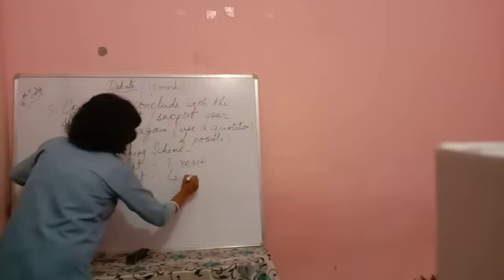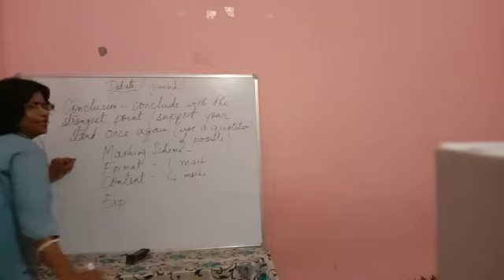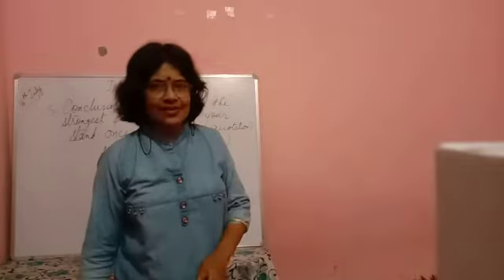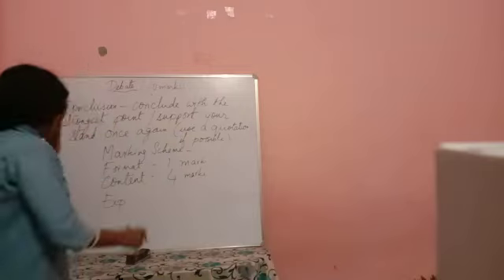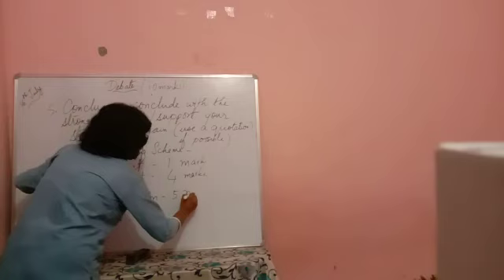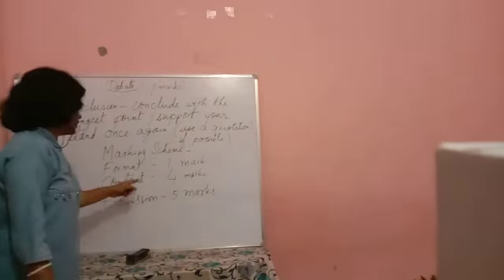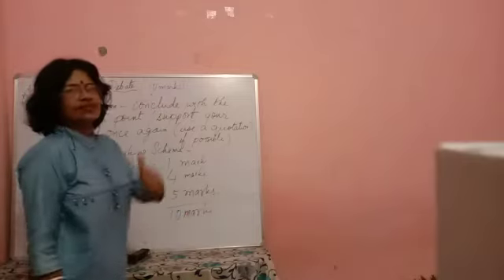Grade 11. Debate Writing. English lecture by Soma Sen, Indus Global Academy